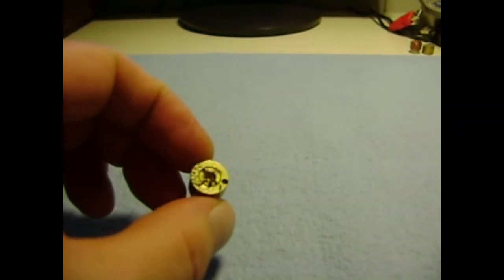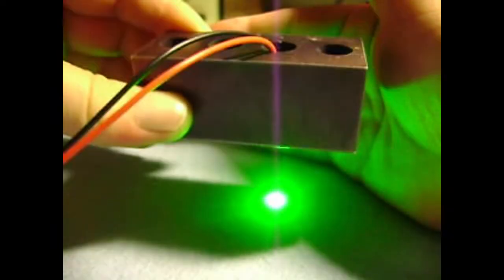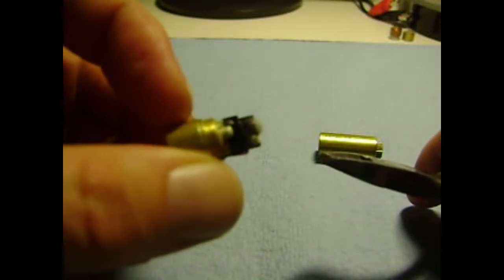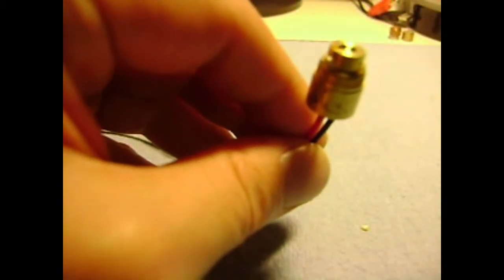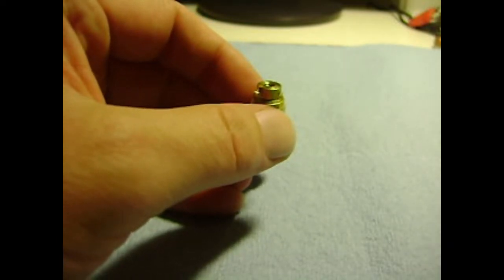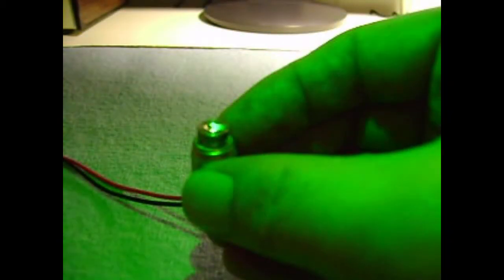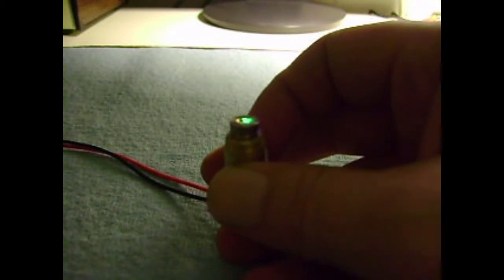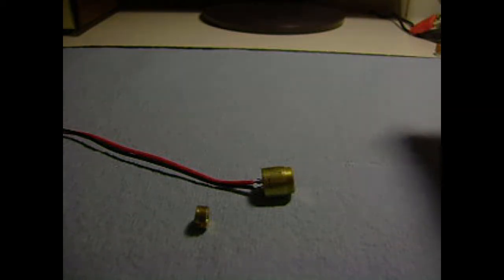V-02 DPSS 532nm L.A.S.E.R Teardown / Alignment / I.R Safety / Proceedure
In this video we look at the inner working of a diode pumped solid state green laser module. I discuss alignment procedure, infrared safety, and show steps needed to repair or modify these modules. NOTE* This is older footage filmed with a potato. Newer uploads are in full 1080p